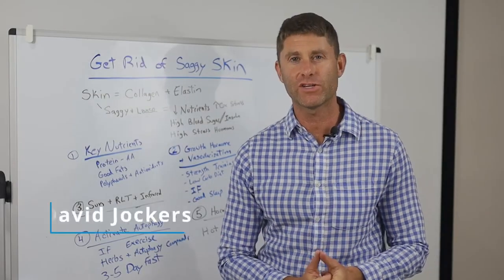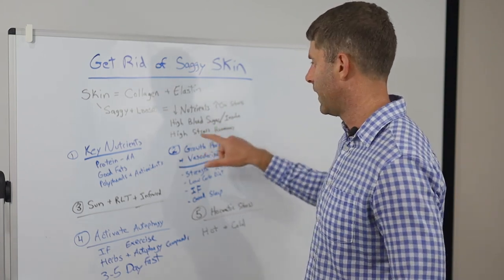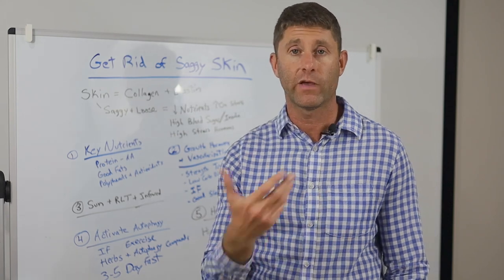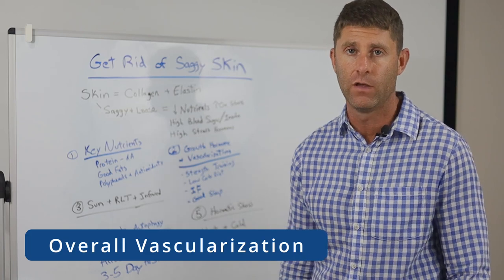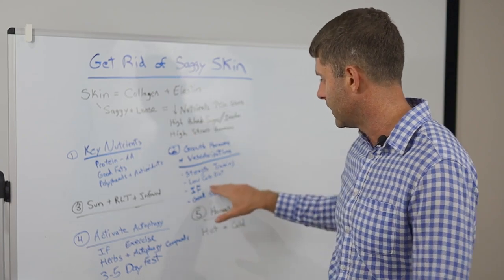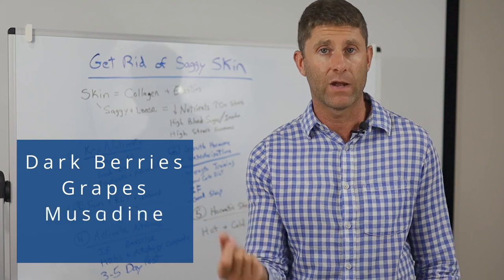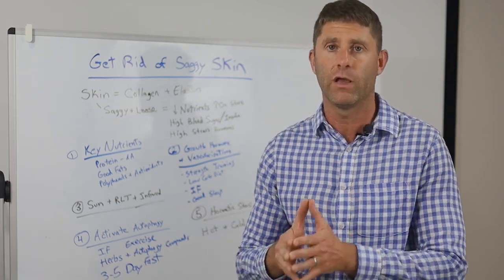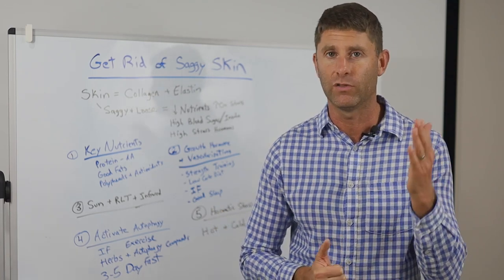UNSAG Your SAGGY SKIN: The Ultimate Guide for Tightening and Firming Saggy Skin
🧖‍♀️ Say Goodbye to Loose, Saggy Skin! Discover the root causes of saggy skin and a proven strategy to tighten and rejuvenate it naturally.

0:00 🦵 Unveiling the Causes of Loose and Saggy Skin
0:37 🧬 Understanding autophagy and skin health
1:04 🔬 Collagen and elastin explained
1:32 🚫 Common causes of saggy skin
2:30 📊 Blood sugar and stress impacts
3:00 🥗 Solution #1: Key nutrients for skin health
6:52 💪 Solution #2: Growth hormone and vascularization
10:18 ☀️ Solution #3: Sun exposure and light therapy
11:46 🔄 Solution #4: Activating autophagy
14:15 🌡️ Solution #5: Hormetic stressors